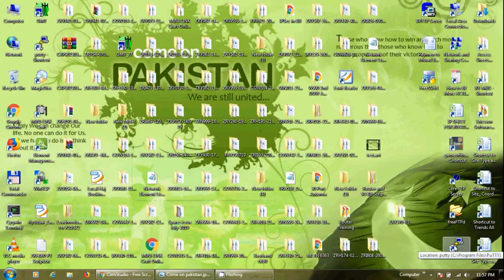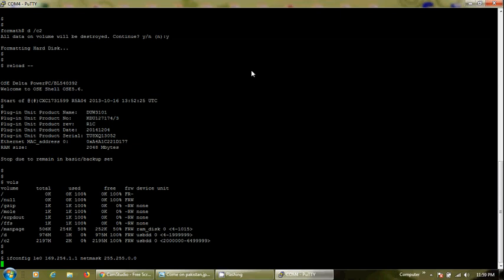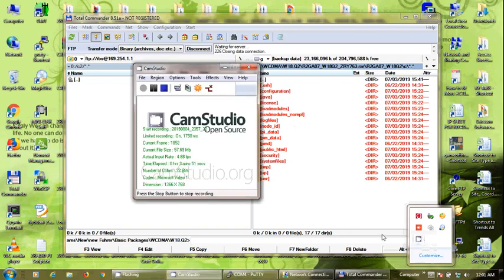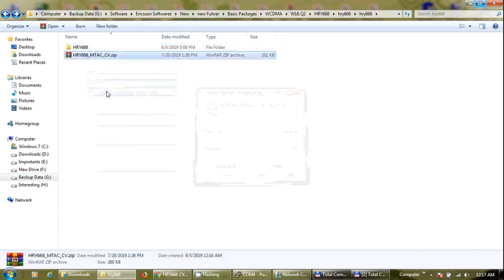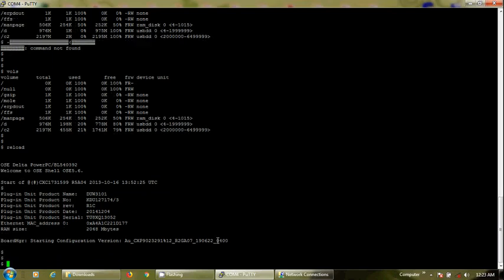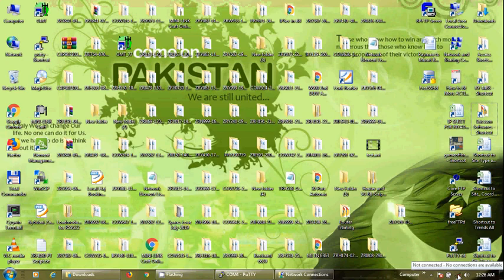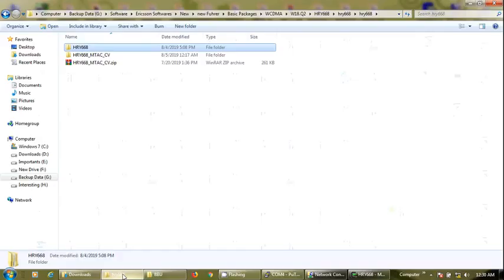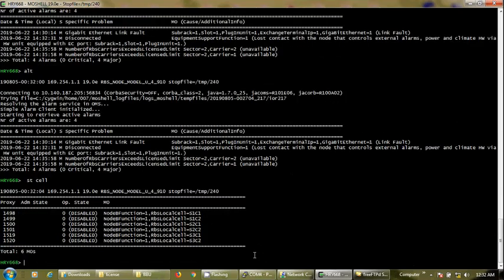How to run scripts and integrate Ericsson DUW for 3G / 3G Commissioning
Ericsson DUW Commissioning